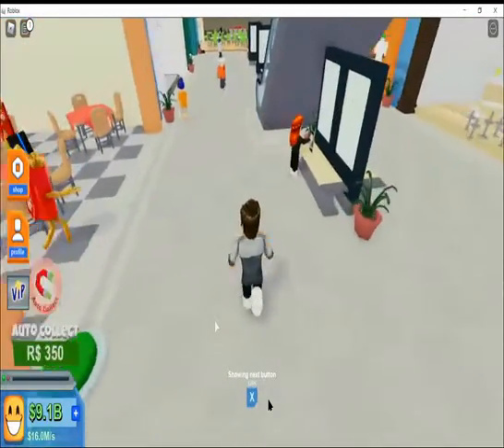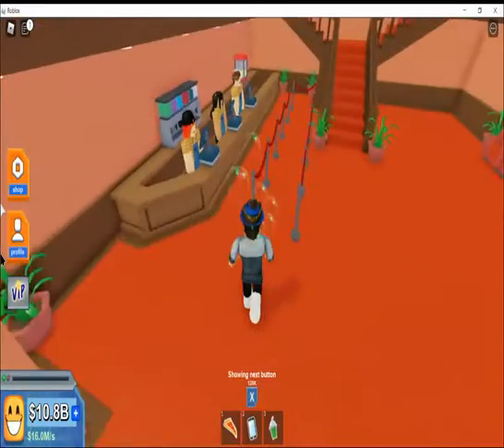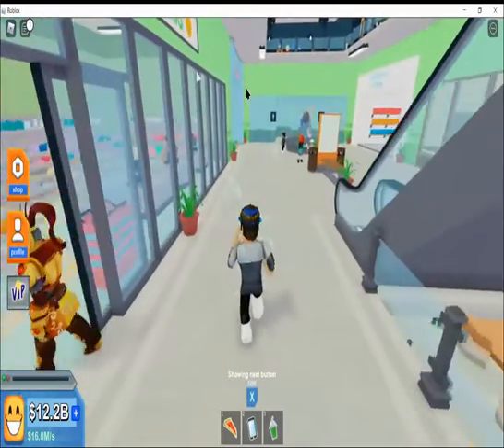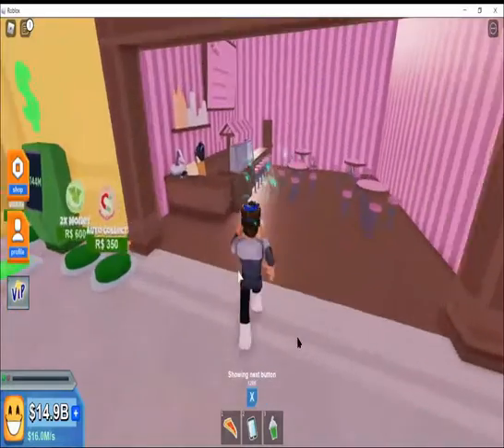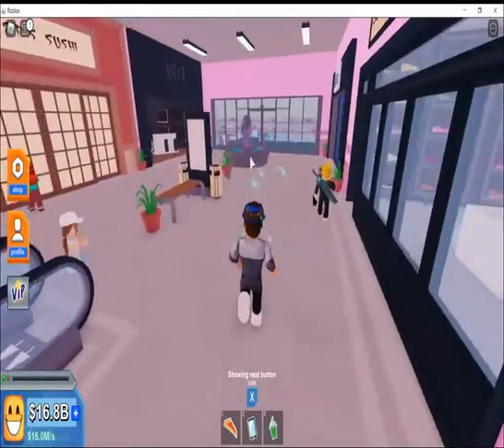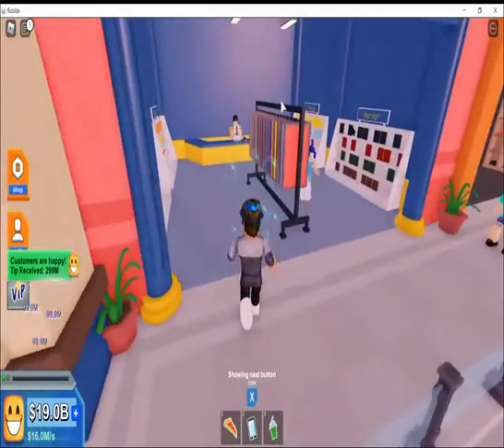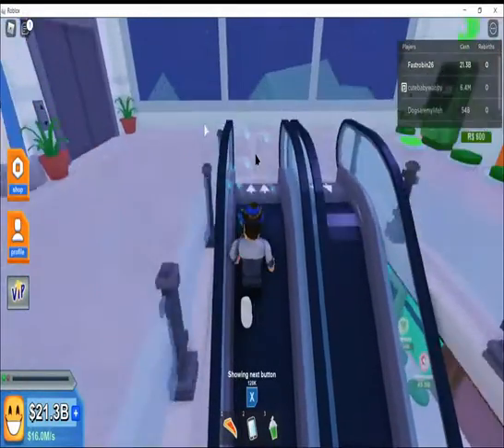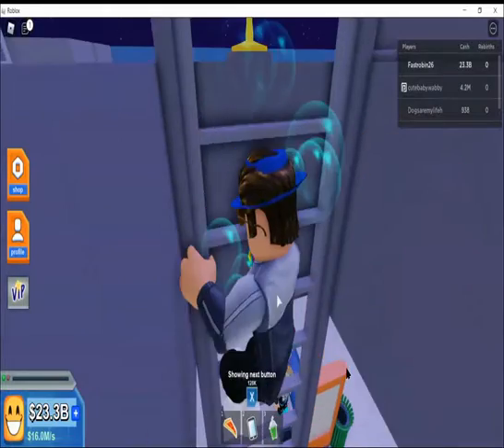Mall Tycoon- My Mall- I Rebirthed!!